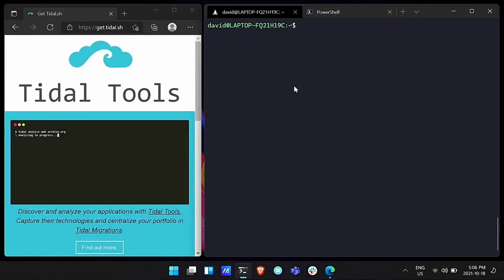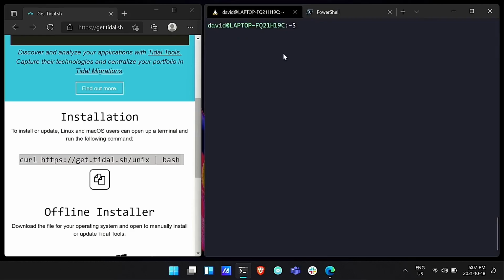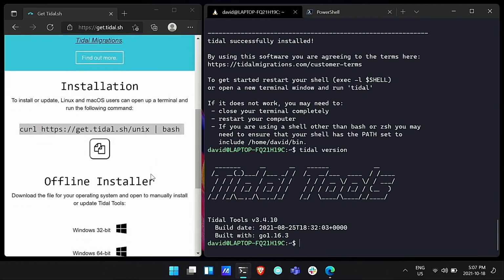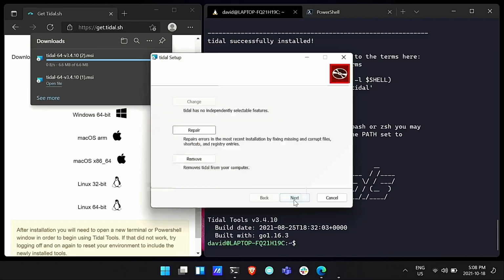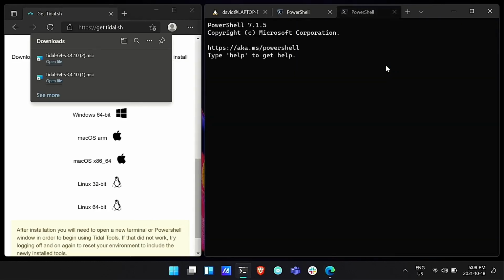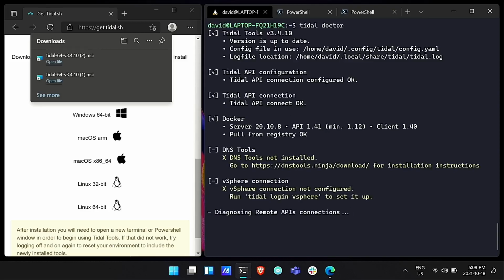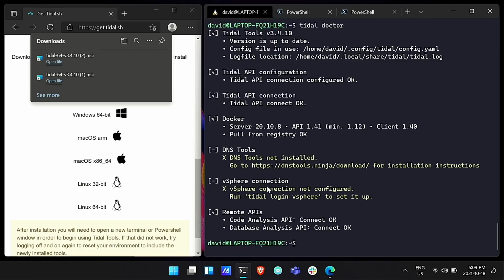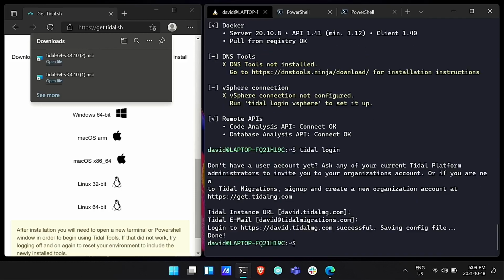How To Install Tidal Tools on Windows and Linux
This video will show you how to install the Tidal Migrations CLI utility, Tidal Tools, on both Windows and Linux.

0:00 - Overview
0:28 - Linux (WSL) Installation
1:20 - Windows Installation
2:24 - Validating Your Setup, Tidal Doctor
3:40 - Summary

▬ About Tidal Migrations ▬▬▬▬▬▬▬▬▬▬▬▬▬▬▬
Our mission is to empower our customers to transform their application portfolio and adopt the cloud the right way. We achieve this with our award-winning Tidal Migrations application assessment platform which centers around a business-first approach and a purpose-built, scalable framework. The platform provides a single-source-of-truth for managing the cloud voyage for each application in your portfolio and empowers collaboration from goal setting to transition execution. Tidal Migrations has Advanced Tier partnerships with Amazon Web Services, Microsoft Azure, and Google Cloud Platform.